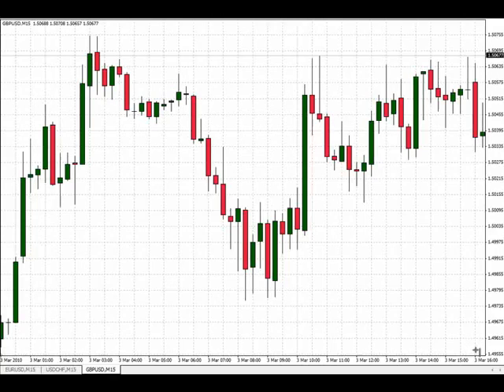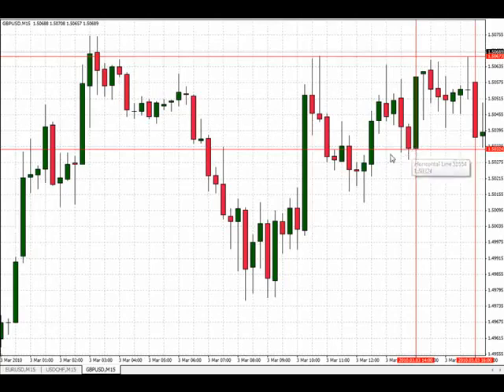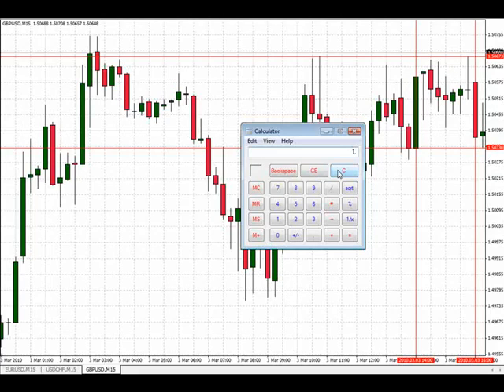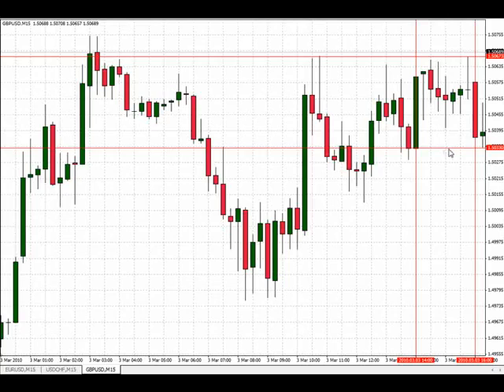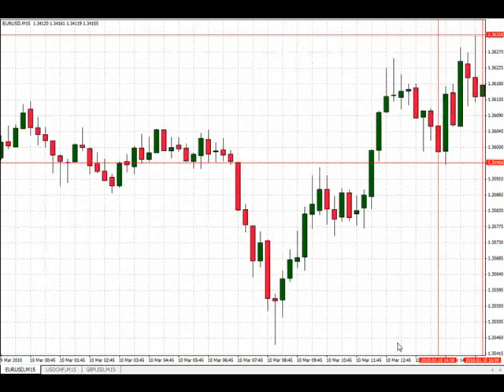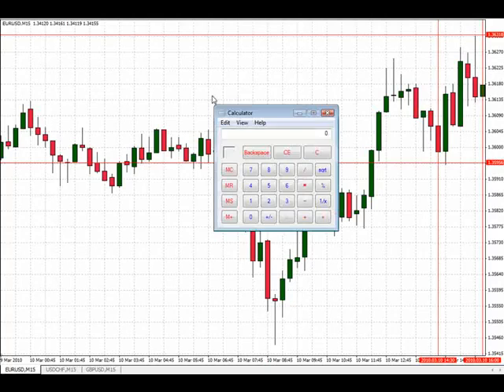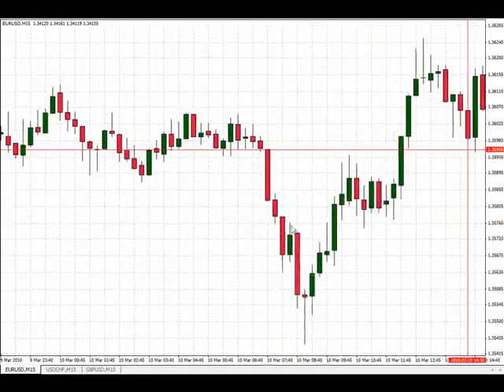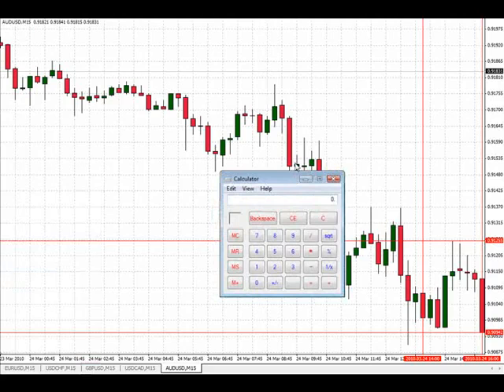FOREX Secrets - 4 - When to Buy or to Sell (3 3)